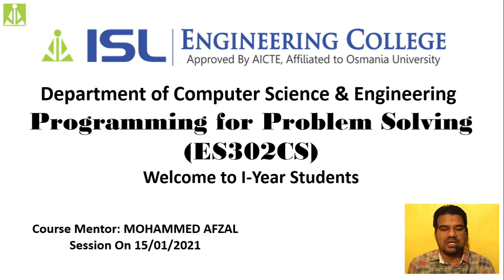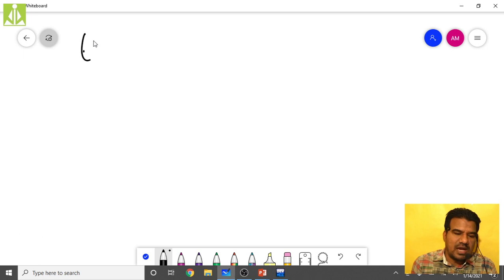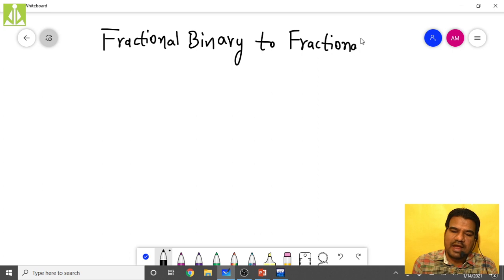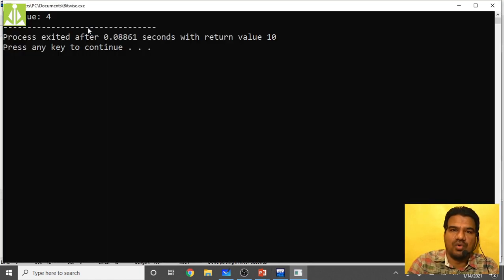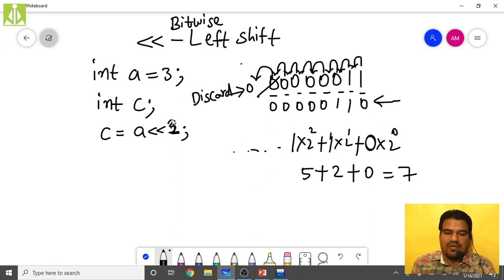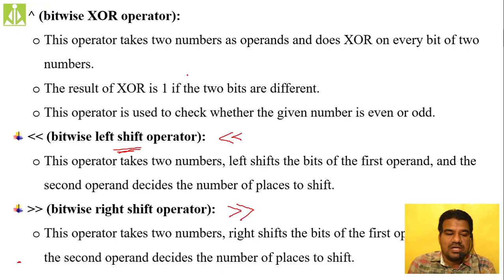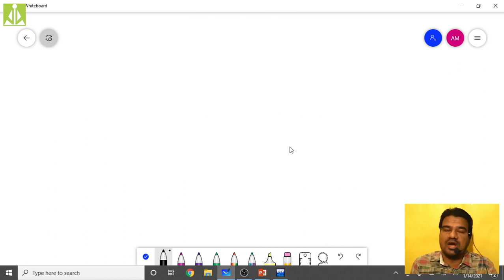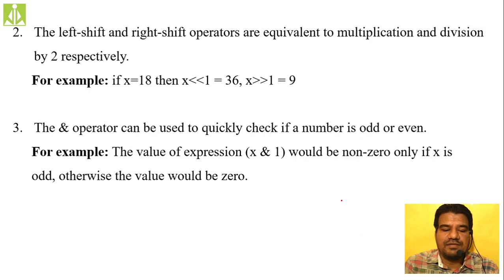Online Class PPS Group B Session 22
- Bitwise Operators Cntd.